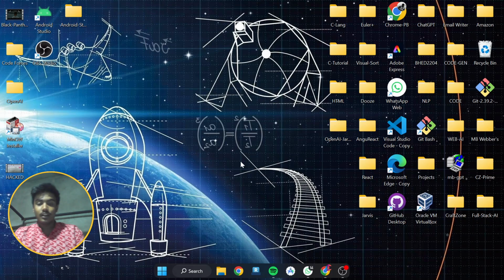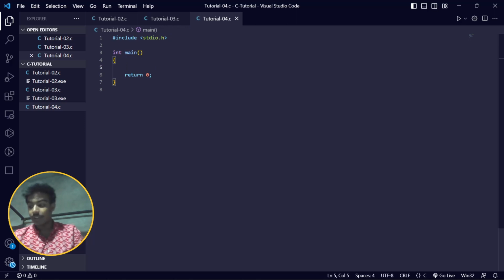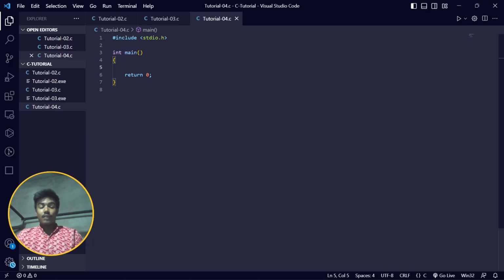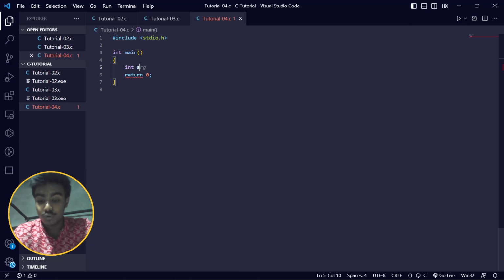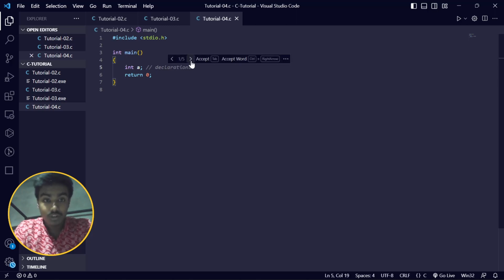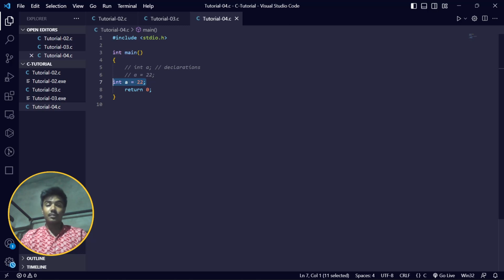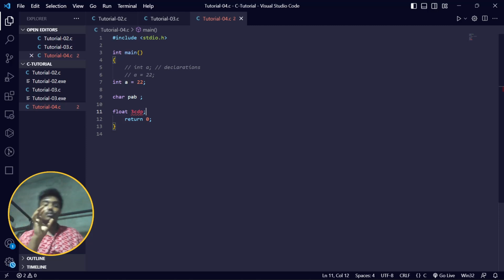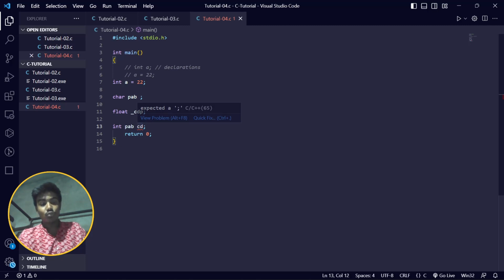C Programming Tutorial : Chapter - 04 || What Is Variable ?! || Code Explorer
Here We've Explained Our 1st C Program & Also Discussed About How Our Compiler Really Works !!